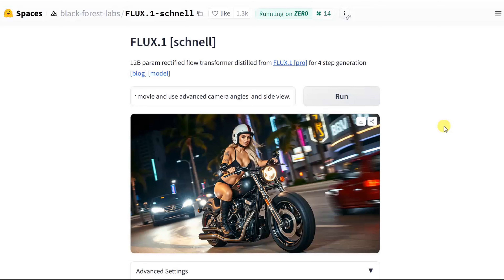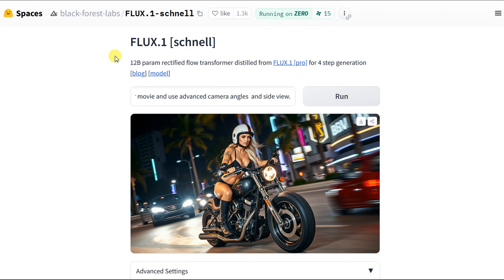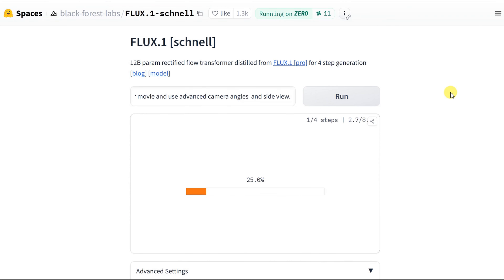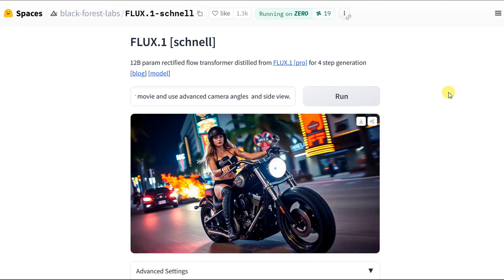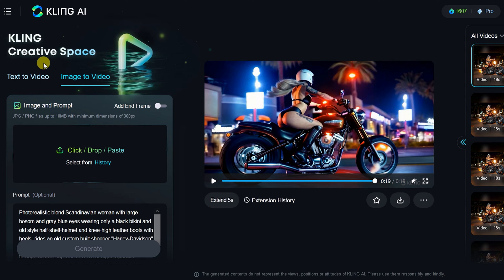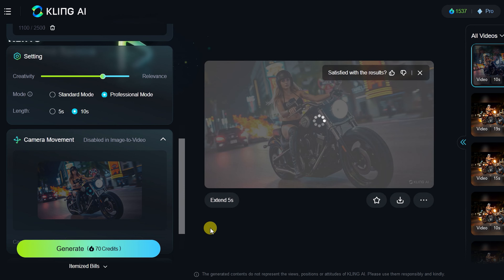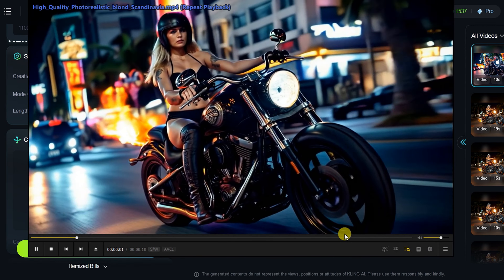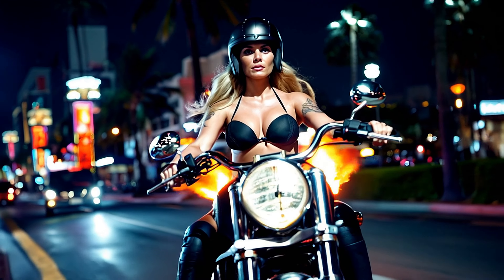FLUX.1 AI images to Kling video - my best recommendation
My top recommendations for AI images and AI image to video, August 2024.